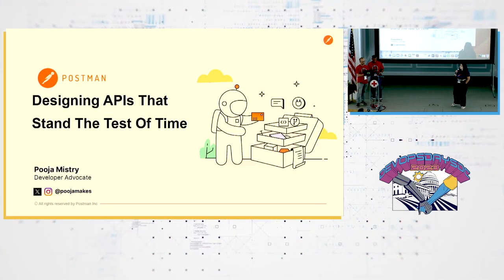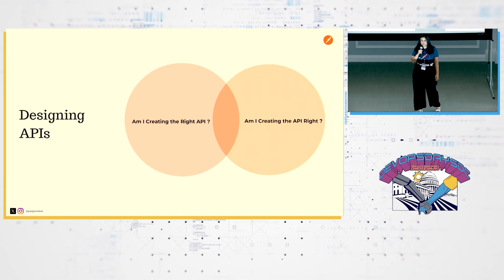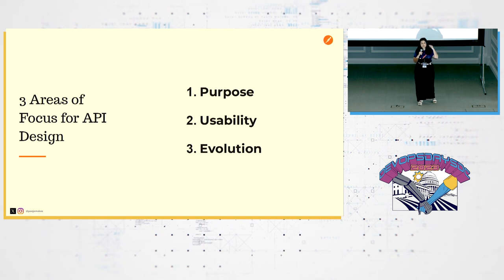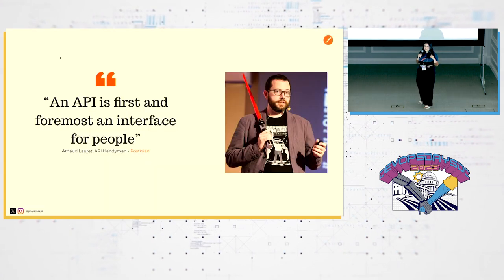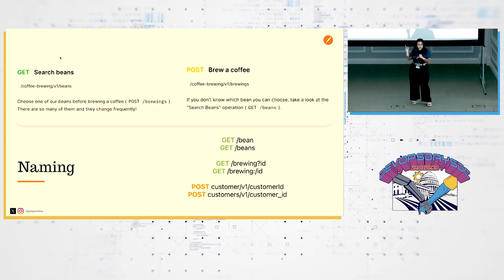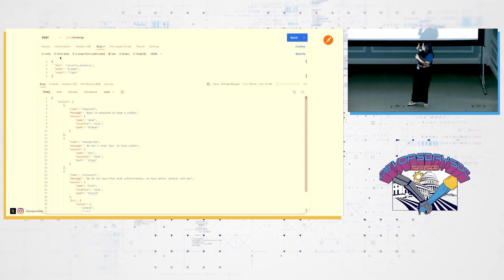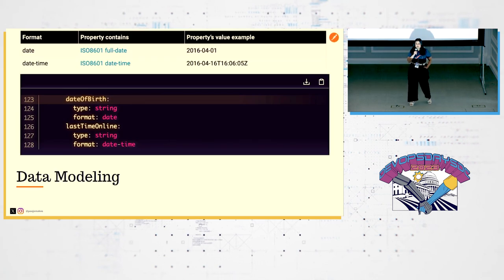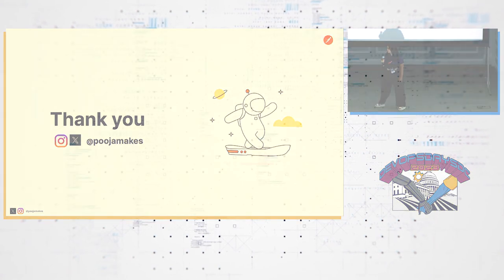Pooja Mistry - Designing APIs That Stand the Test of Time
API Design is all about creating APIs that are efficient, robust and can stand the test of time. This includes being mindful of certain parameters such as how to structure code, error handling, security considerations and more. By following better practices for API design, you can ensure that your APIs remain reliable and useful for years to come. Come learn how you can design future-proof APIs that solve problems, and are easy to use.